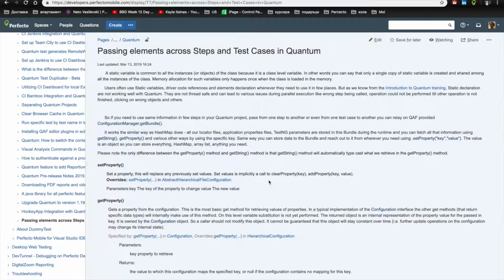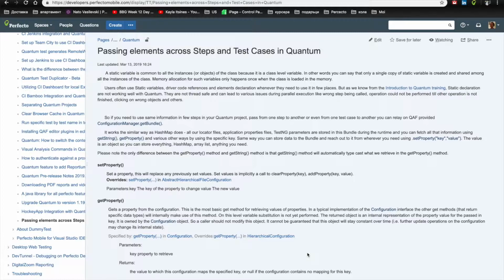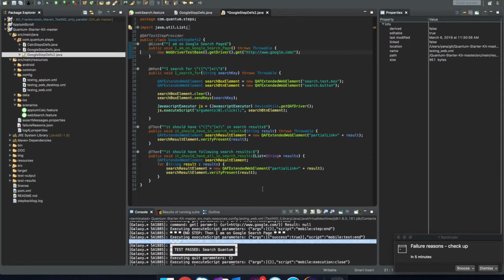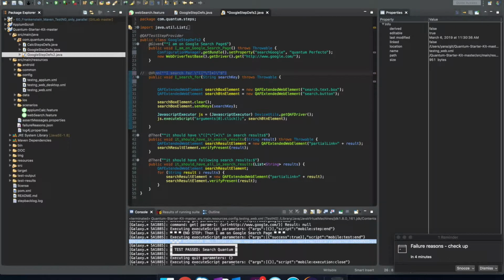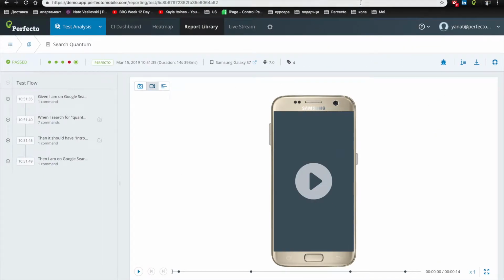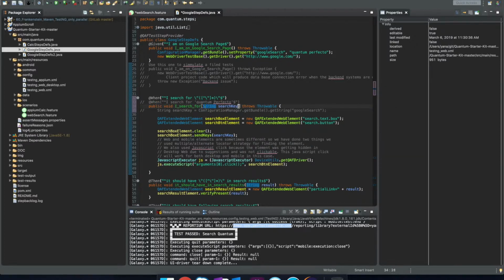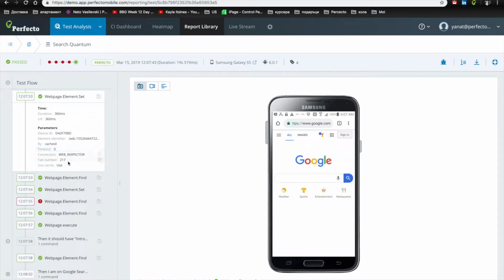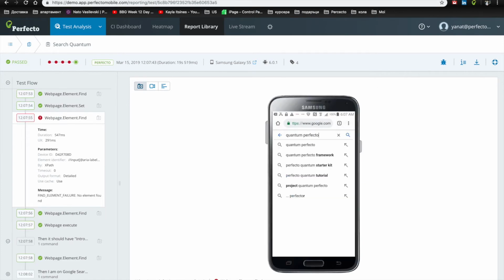Pass Data between Quantum Steps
Use getBundle instead of Static elements and variable whenever you need to pass data between your Quantum tests or steps